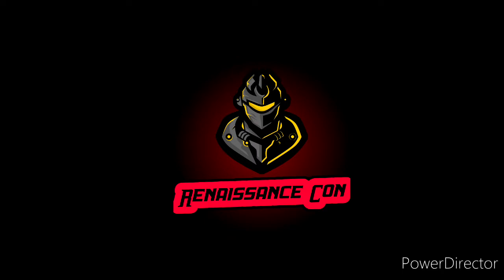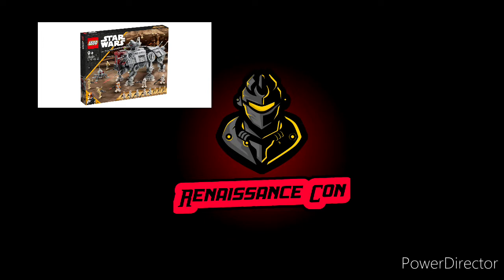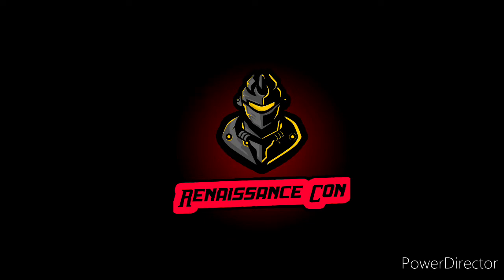Is LEGOS quality decreasing?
please show lego this!🙏🙏🙏